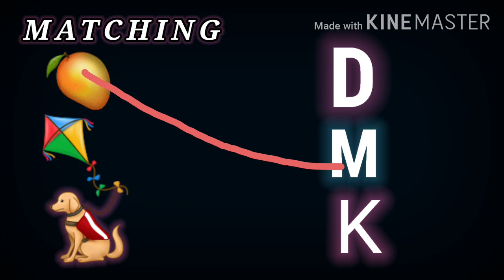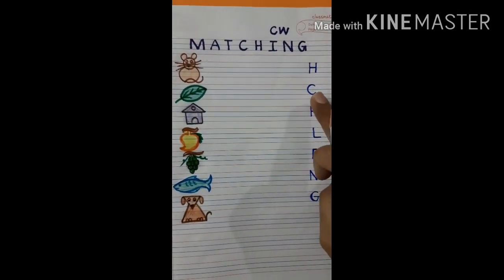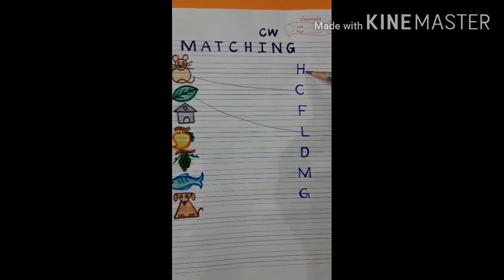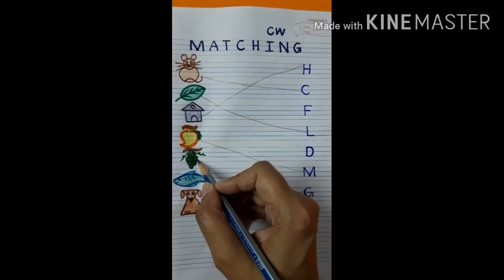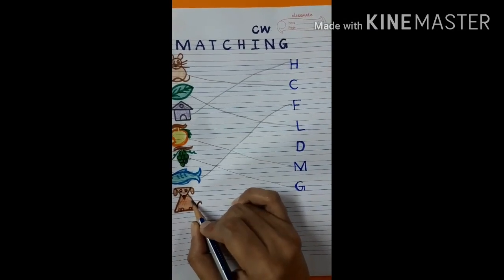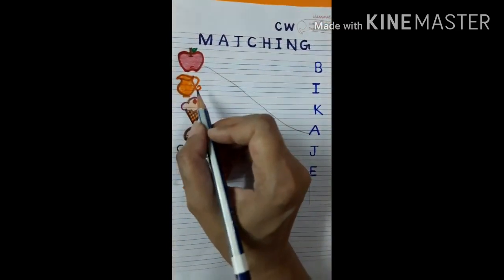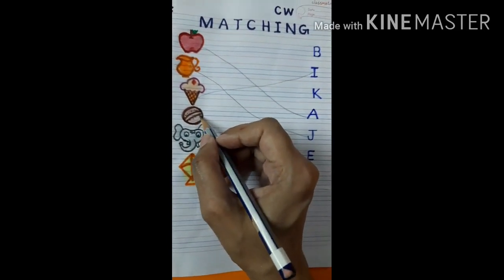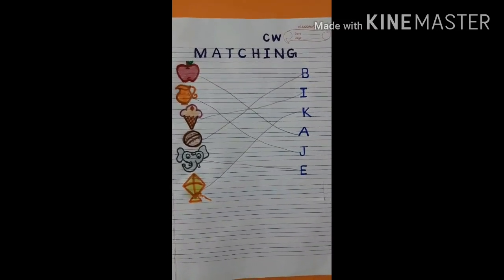Class Nursery, English Matching by Seema Kakkar